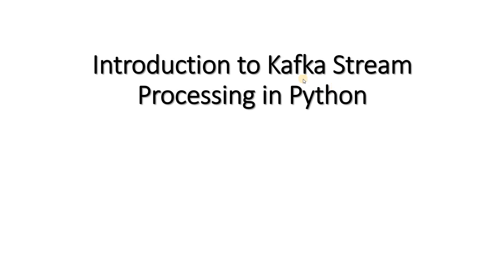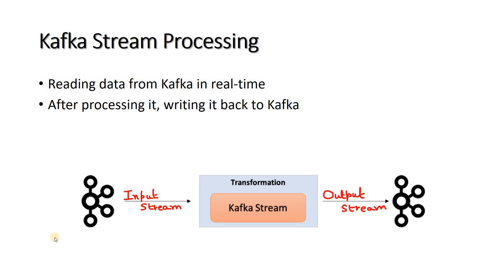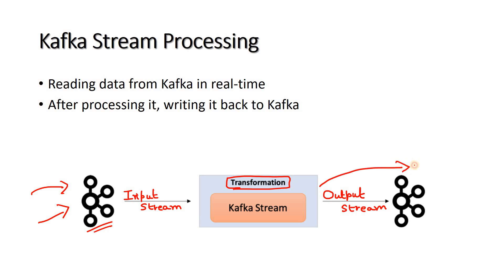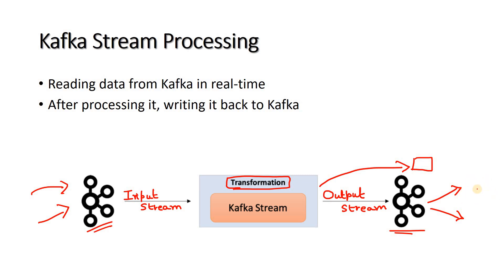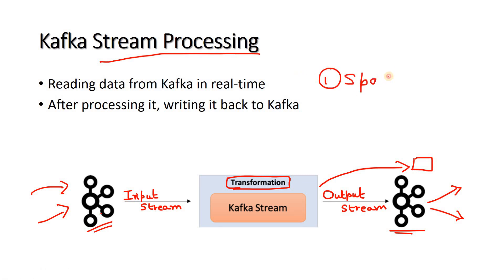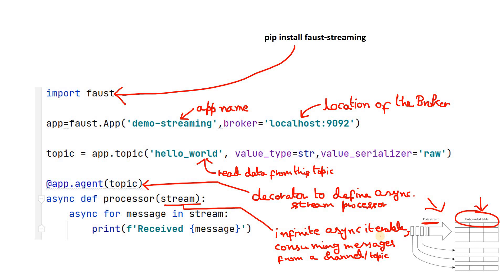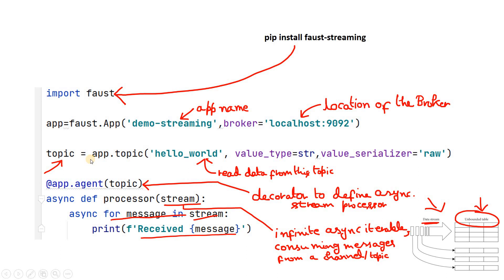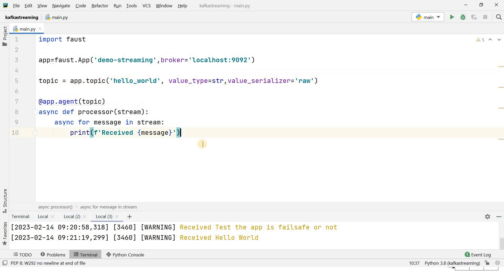Introduction to Kafka Stream Processing in Python using Faust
Faust is a stream processing library, porting the ideas from Kafka Streams to Python.
This video explains , how to use Kafka (very popular distributed messaging queue) and Faust ( a python based distributed stream processing library) to create a simple stream processing application.

Code:
Start Zookeeper:
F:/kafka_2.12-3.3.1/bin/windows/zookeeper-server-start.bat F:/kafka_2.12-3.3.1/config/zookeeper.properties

Start Broker:
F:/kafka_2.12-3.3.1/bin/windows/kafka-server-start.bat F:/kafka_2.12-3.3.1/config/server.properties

Start Kafka Topic:
F:/kafka_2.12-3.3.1/bin/windows/kafka-topics.bat --create --topic hello_world --bootstrap-server localhost:9092 --replication-factor 1 --partitions 1

Install the required modules:
pip install faust-streaming
pip install kafka-python

Python Code:
import faust

app=faust.App('demo-streaming',broker='localhost:9092')

topic = app.topic('hello_world', value_type=str,value_serializer='raw')

@app.agent(topic)
async def processor(stream):
    async for message in stream:
        print(f'Received {message}')

To run Fause Application
faust -A main worker -l info

Kafka Console Producer:
F:/kafka_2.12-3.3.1/bin/windows/kafka-console-producer.bat --topic hello_world --bootstrap-server localhost:9092

YOU JUST NEED TO DO